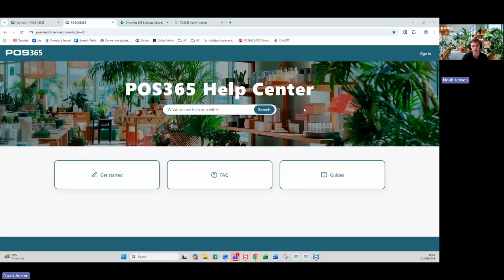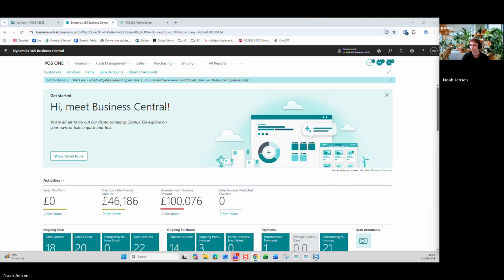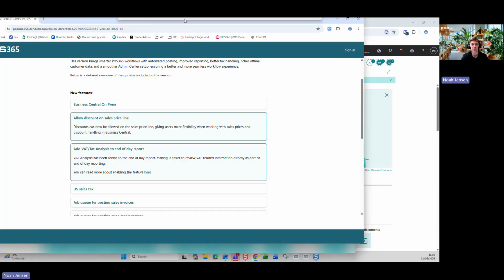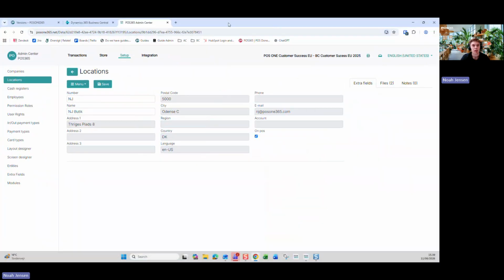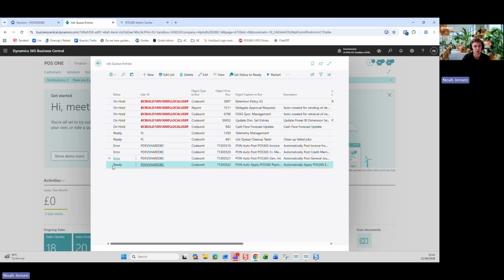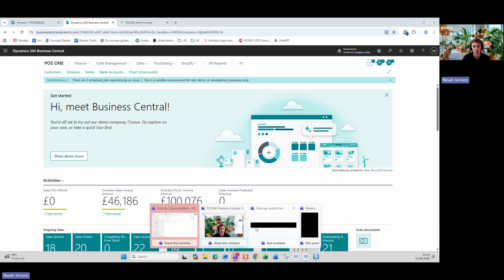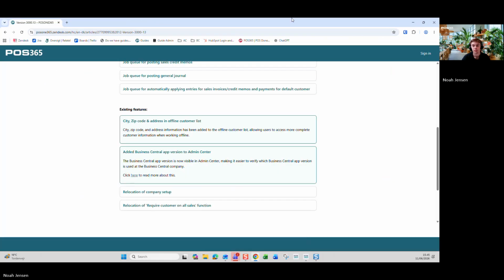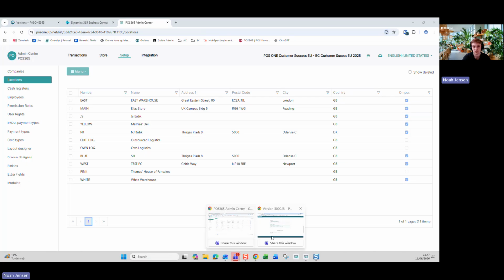POS365 Release Update 3000.13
Explore the latest updates in POS365 version 30.0.13, featuring Business Central On-Prem support, streamlined setup, and enhanced administration tools.